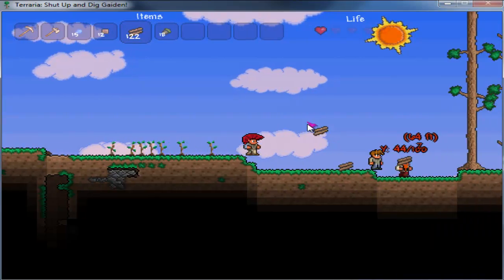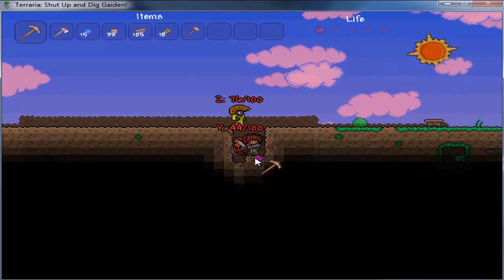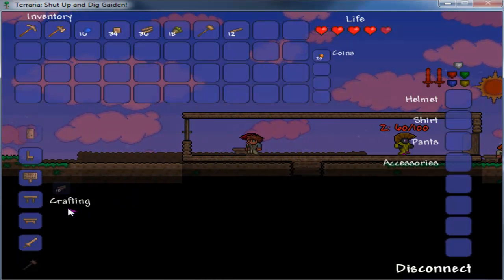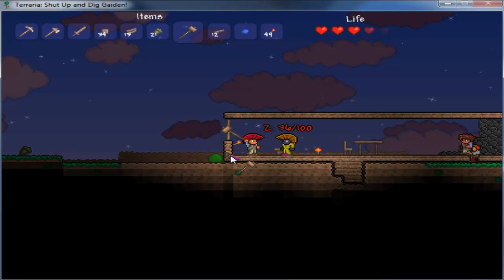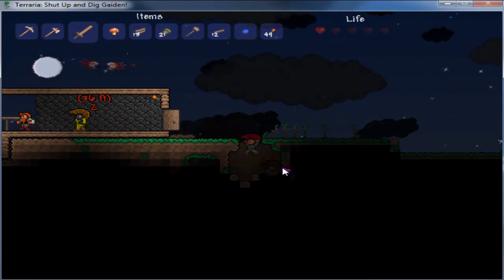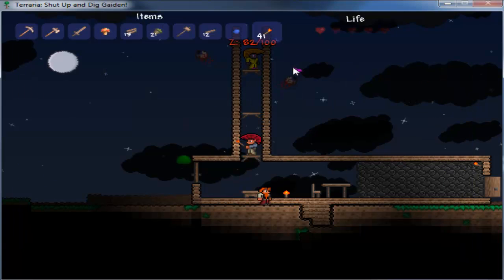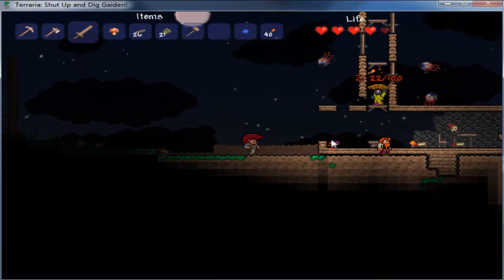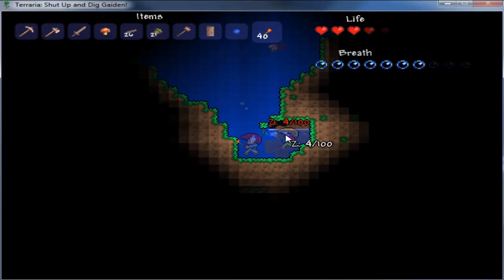Terraria Lets Play EP - 1 - Lets get to know each other.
our 1st proper lets play :D